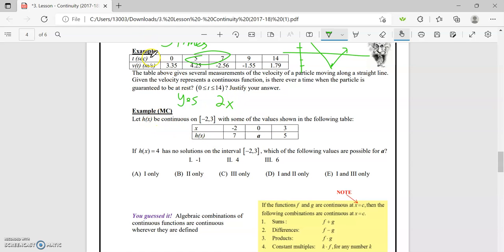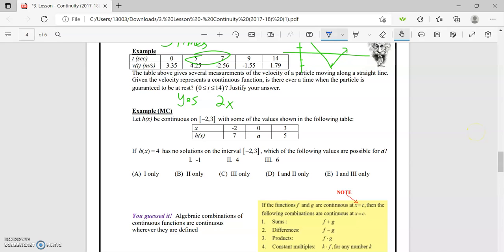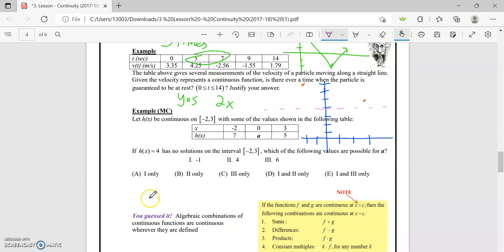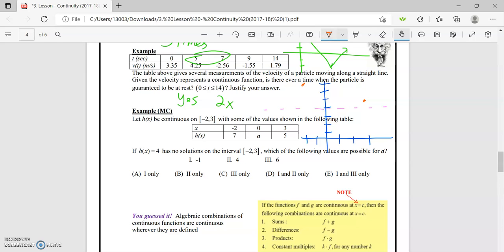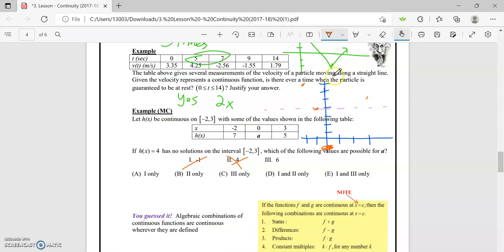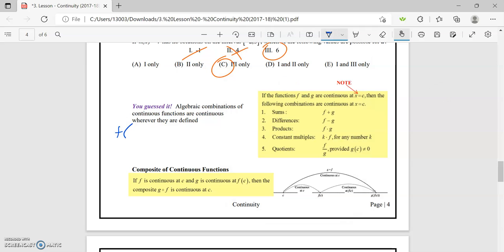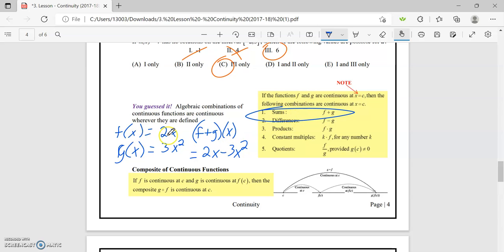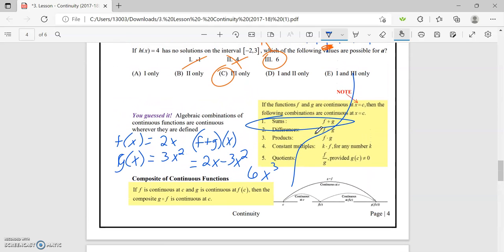Unit 10 Lesson 2 - Continuity Part 3